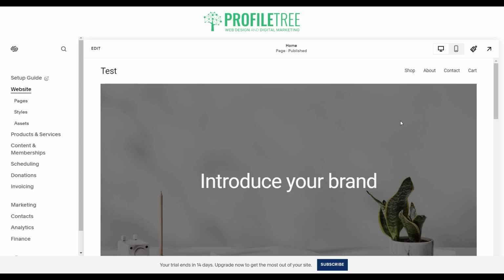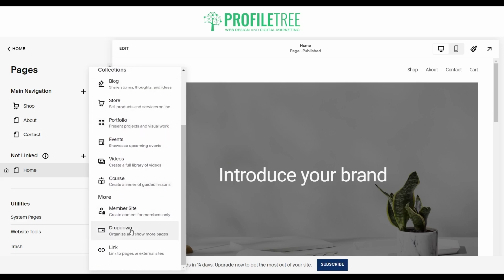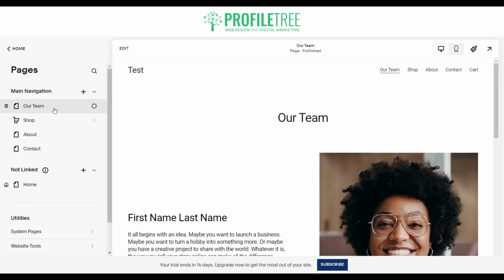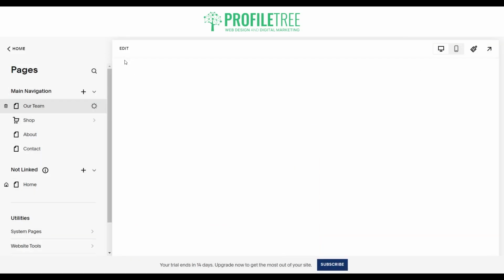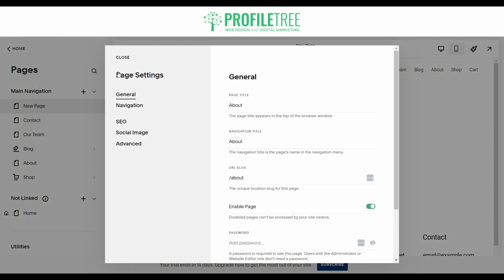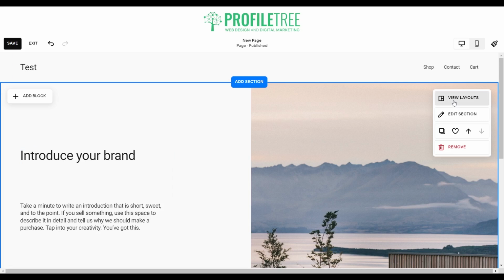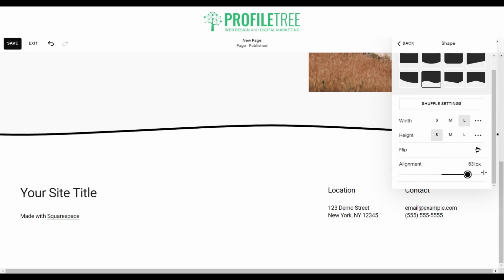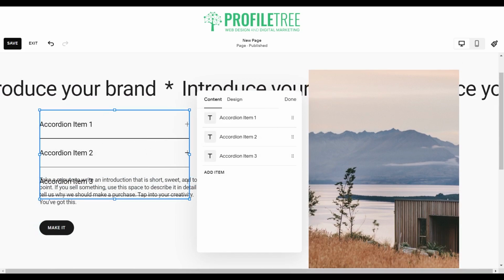How To Add Squarespace Pages and Manage Content | Squarespace Tutorial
The Pages Panel System
Squarespace's Pages panel serves as the central hub for site architecture management. This intuitive interface displays your complete site hierarchy as a visual sitemap, offering immediate insight into your website's structure. The panel enables comprehensive site organization without requiring technical knowledge of site mapping or navigation design.

Squarespace offers multiple page types, each serving distinct content purposes:

Regular pages provide flexible content presentation for standard information
Collection pages organize and display related content items (blogs, products, events)
Index pages create immersive scrolling experiences with multiple sections
Cover pages deliver focused, conversion-oriented landing pages
Link pages redirect visitors to external resources while maintaining site cohesion

This diversity allows for sophisticated information architecture tailored to specific content needs rather than forcing content into rigid templates.

Squarespace's content editing interface features direct on-page editing where text changes appear exactly as they will publish. This WYSIWYG (What You See Is What You Get) approach eliminates the disconnect between backend editing and frontend display common in other platforms.
Content Block System
The block-based content system offers modular construction of pages without coding knowledge. Content blocks include:

Text blocks with comprehensive formatting options
Image blocks with built-in editing and layout control
Video integration with customizable playback settings
Interactive forms with submission management
Customizable buttons with conversion tracking potential
Newsletter and social integration for audience building

This modular approach allows for complex page layouts without the traditional limitations of template-based systems.

Site Organization Benefits
Hierarchical Navigation Structure
The drag-and-drop organization system enables sophisticated information architecture without technical expertise. Pages can be nested in logical groupings that automatically generate appropriate navigation menus. This hierarchy directly influences how search engines understand your site's content relationships.
Not-Linked Pages Functionality
The ability to maintain pages outside the navigation structure enables:

Targeted landing pages for marketing campaigns
Thank you pages for form submissions
Member-exclusive content areas
Temporary promotional pages
Content staging areas for future releases

This flexibility supports complex marketing strategies while maintaining clean navigation.
Advanced Content Management Features
Collection-Based Content Organization
Collections represent Squarespace's most powerful content management capability:

Blog collections support chronological content with categorization
Product collections include inventory and variant management
Event collections provide date-based organization with calendar integration
Gallery collections optimize image presentation with lightbox functionality

Collections automatically generate appropriate archives, category pages, and related content suggestions, significantly reducing manual content linking.

Index pages transform multiple separate pages into cohesive, scrolling experiences. Key benefits include:
Improved user engagement through continuous scrolling
Reduction in navigation friction and page-loading interruptions
Better storytelling through visual continuity
Mobile-responsive sections that adapt to device sizes
Improved conversion rates through guided content progression

Design Consistency and Control
Template-Level Style Inheritance
Squarespace maintains design consistency through style inheritance, where global design settings cascade throughout the site. This ensures typographic consistency, colour scheme adherence, and spacing standardization without requiring page-by-page adjustments.

While maintaining site-wide consistency, Squarespace allows targeted style adjustments at the page level. This enables:

Special treatments for promotional pages
Unique layouts for feature content
Seasonal design adjustments
A/B testing of design variations
Brand differentiation between product lines